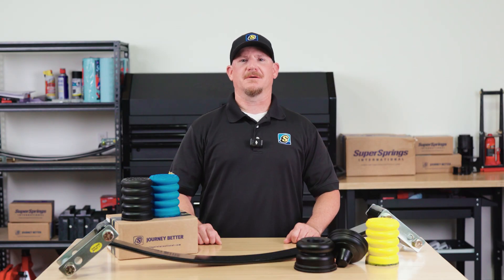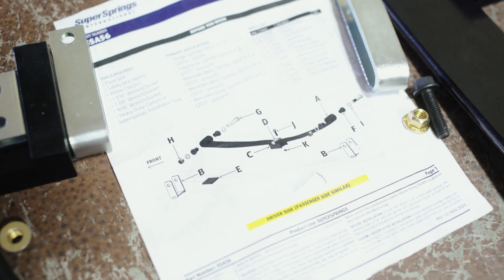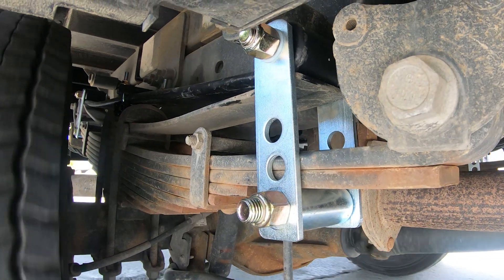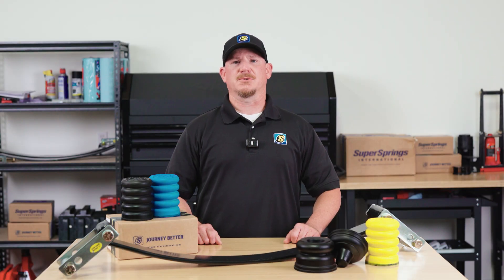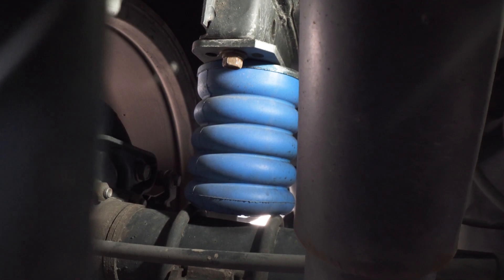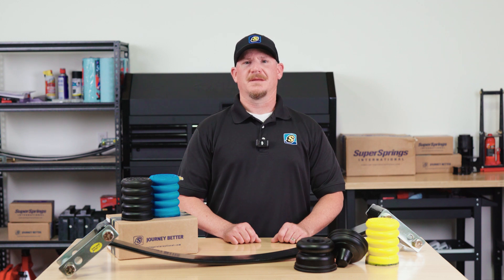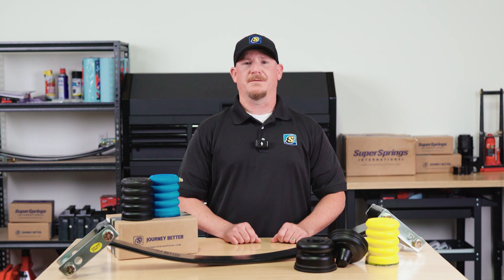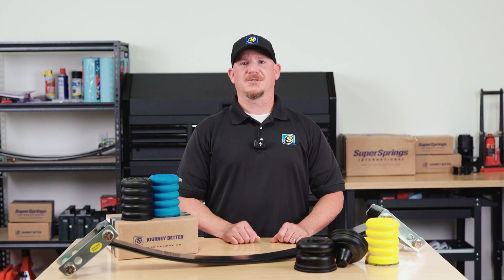SuperSprings vs. SumoSprings | Engineering Corner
In this video we will be comparing two of our most popular products—SuperSprings and SumoSprings. What’s the difference, and how do you know which one is right for your vehicle?